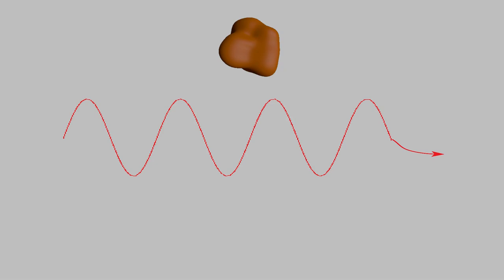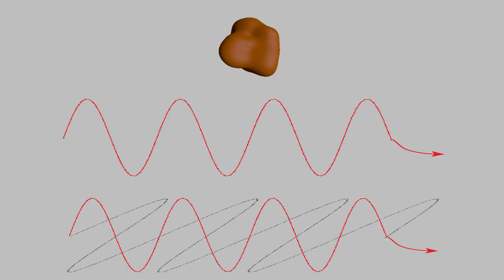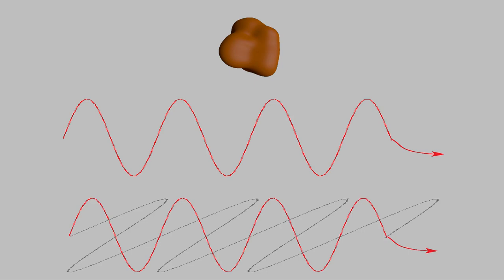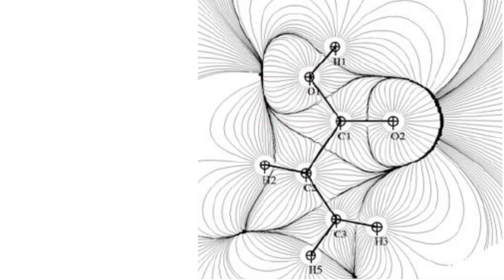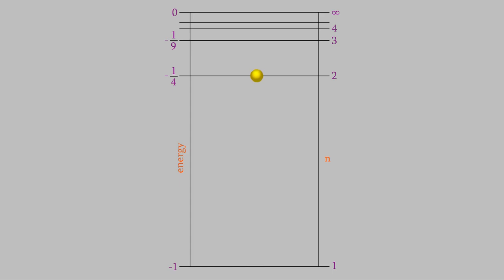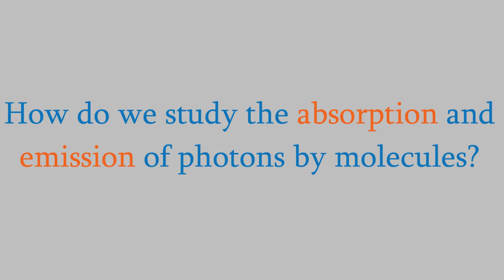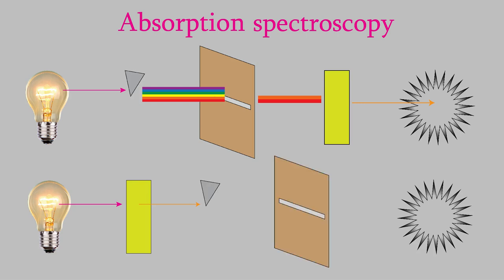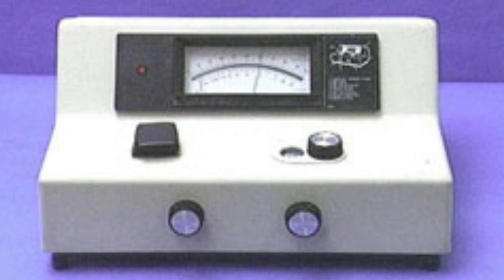Physical Chemistry 2, Part 31: Spectrometers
In this video, we'll look at a few of the most common general setups for spectrometers, both absorption and emission.